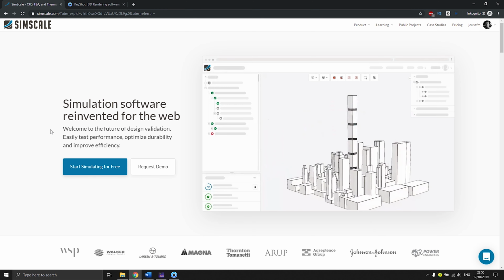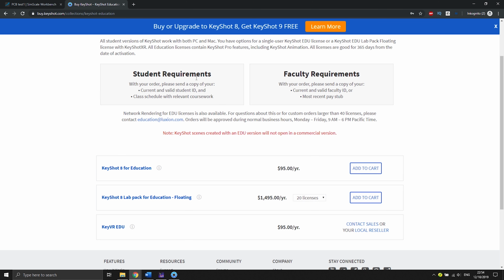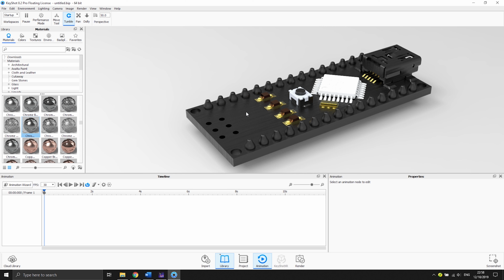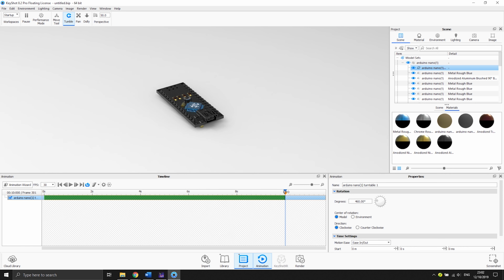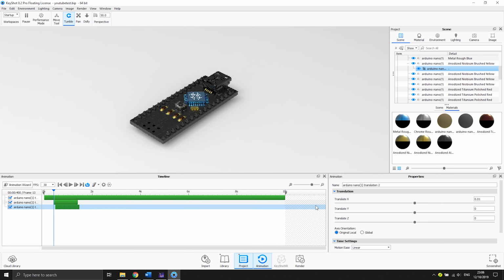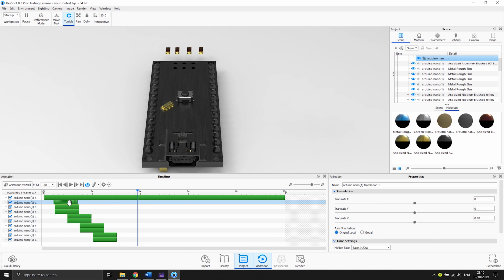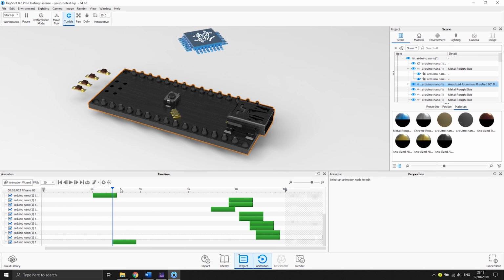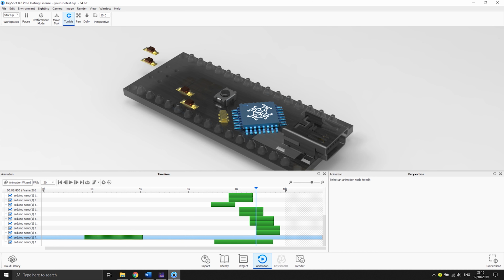SIMTIME #2 | KeyShot 8 + SimScale = 🔥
Create a free SimScale account to test cloud-based FEA and CFD simulation

🎵 CHILL TRAP INSTRUMENTAL 'MOON' | Chill Hip Hop Instrumental Rap Beat